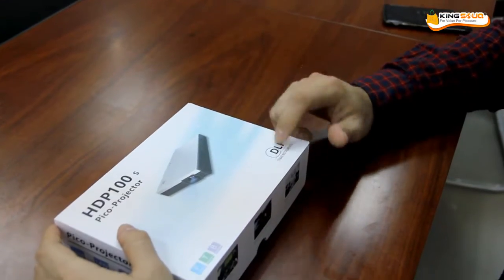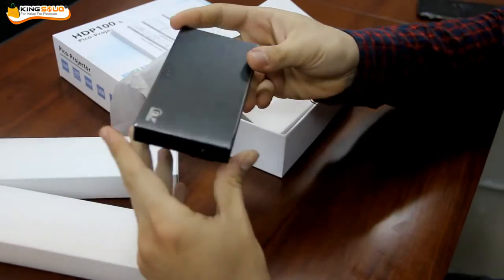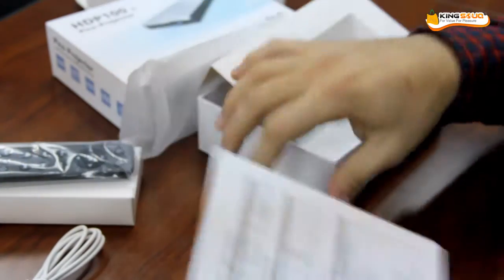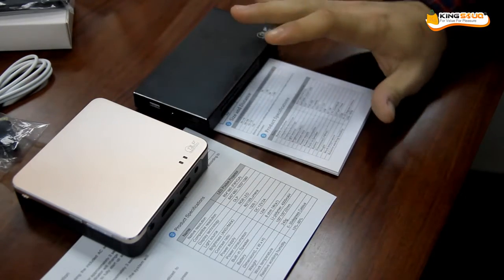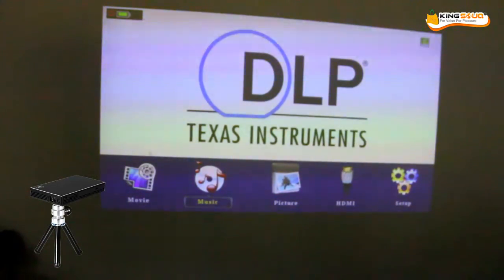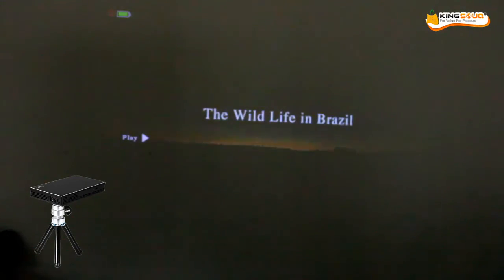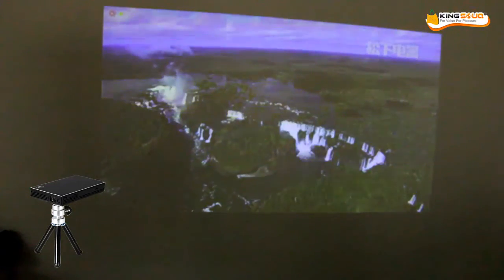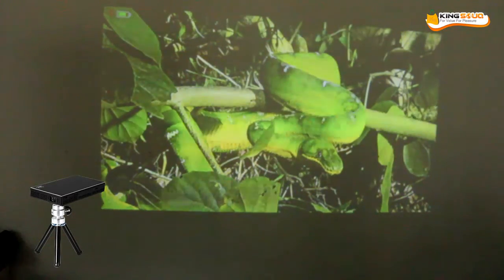HDP100S DLP Projector Unboxing & Reviews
HDP100S DLP Projector 50 Lumens 854 x 480 Pixels HDMI Home Theater